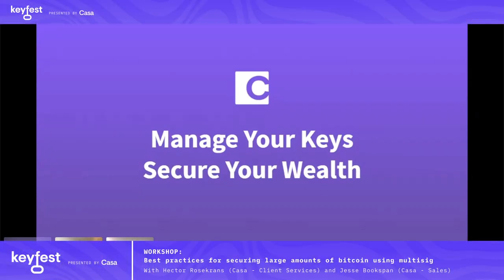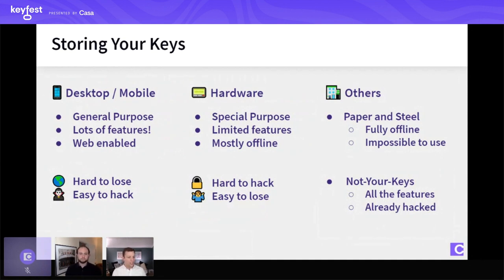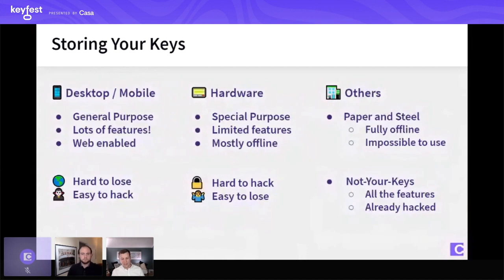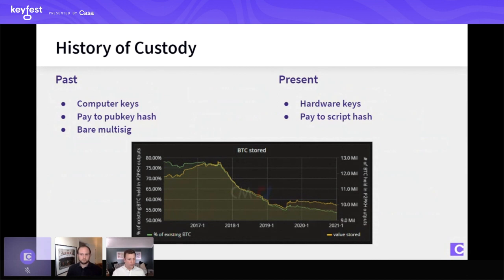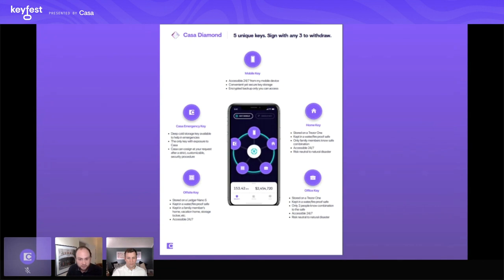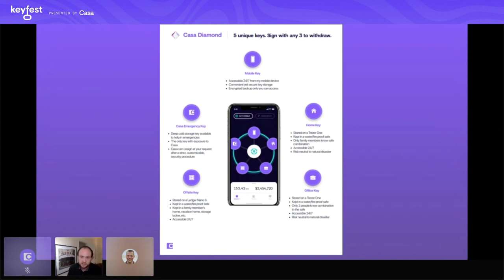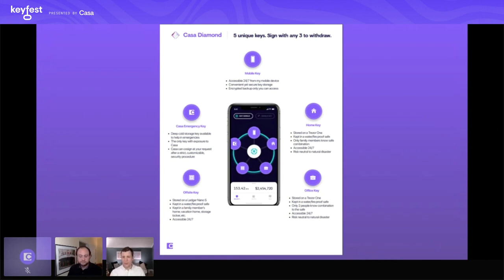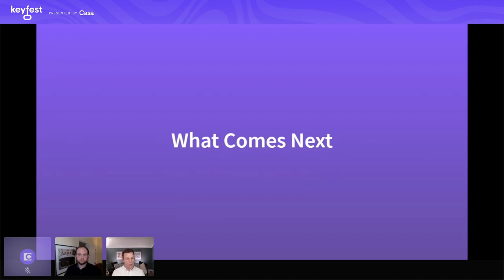Best practices for securing large amounts of bitcoin using multisig | Workshop | Casa Keyfest 2021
Keyfest 2021, a virtual festival celebrating the past, present, and future of personal keys. Join the brightest minds in Bitcoin for conversations and workshops as we unlock a future where everyone owns their wealth, identity, and data.
🔑 Want to set 1:1 time with Jesse and Hector?

On day two of Keyfest, learn from Casa’s Client Service experts Hector Rosekrans and Jesse Bookspan, as they cover the more detailed security questions we typically discuss 1:1 with our clients.

In what types of locations should I store multiple keys? How do I diversify my key security for maximum protection and accessibility? We’ll cover these questions and more, including audience Q&A, during this practical and accessible workshop. Take control of your digital wealth.

Take control of your digital wealth.
Casa helps you secure your crypto without wondering if you’re doing it right. Hold your own keys and safely take self-custody today.

Protect against theft, hacks, and accidents.
Casa provides greater security than single hardware wallets, mobile phone wallets, browser extensions, and custodians. Never worry about your crypto again.

How Casa works: Security is key🔑
Casa protects your BTC with multiple keys, each stored in separate places for extra security. We have your back. If one of your keys is lost or stolen, your assets are still protected and you can still access them.

Personal support service.
One-on-one support from a real human is only a message away, so you never have to go it alone. No technical skill required.

Legacy planning the right way.
Our shared accounts and inheritance planning help you safeguard your digital assets for a lifetime and beyond with a seamless account transition to a loved one or heir.

Stay informed with privacy and security news from Casa’s experts.